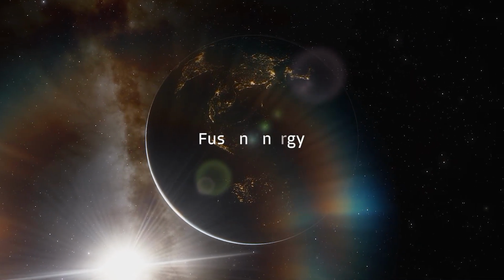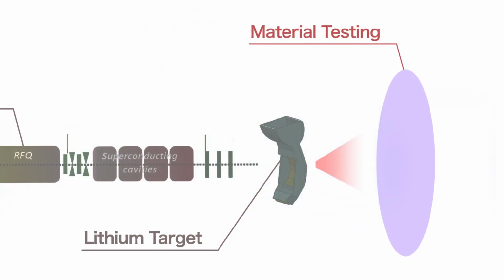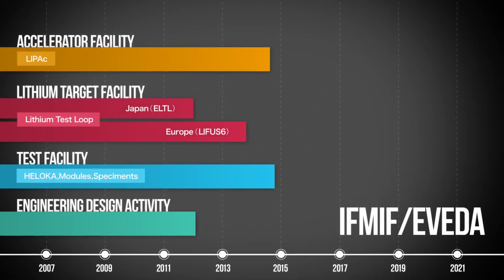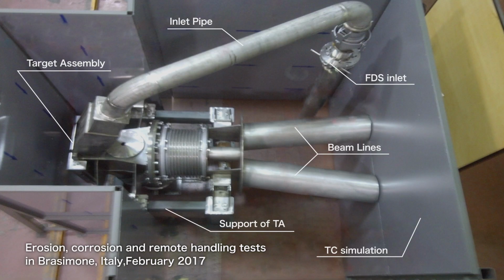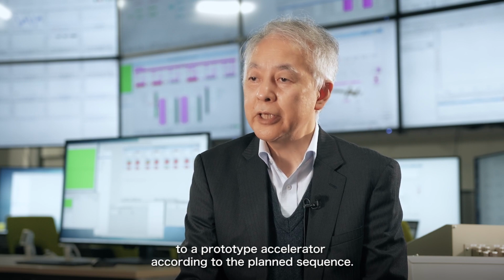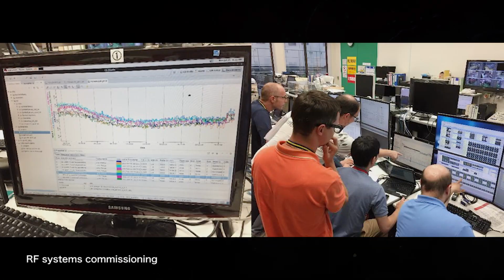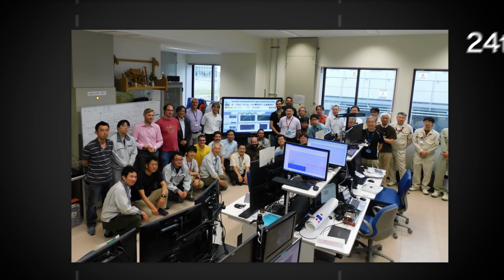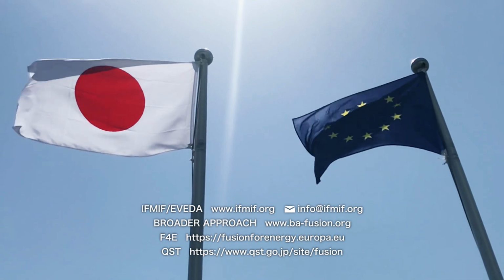QST Rokkasho Fusion Institute PR Video（IFMIF/EVEDA PR動画2021英語版）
In National Institutes for Quantum and Radiological Science and Technology, the Rokkasho Fusion Institute promotes publicity to inform our activities to the public on fusion research and development. This video shows the IFMIF/EVEDA technical tour which is screened on IAEA FEC 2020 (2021/5/10-15, remote participation). Please access the following home page and Facebook too.

国立研究開発法人 量子科学技術研究開発機構　六ヶ所研究所では
核融合への取り組みを皆様に知って頂きたく、広報活動に取り組んでおります。
このビデオは、IAEA FEC 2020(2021/5/10-15オンライン開催)において、IFMIFテクニカルツアーで上映されたものです。
下記、ホームページ・Facebookにも是非アクセスお待ちしております。